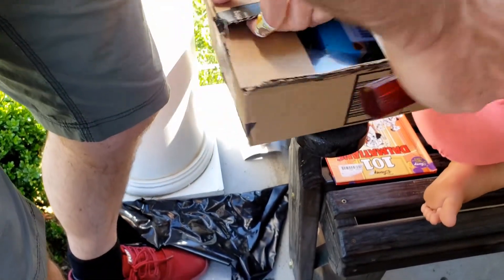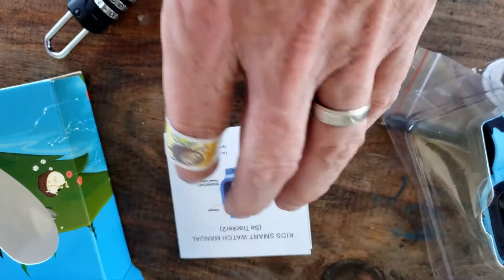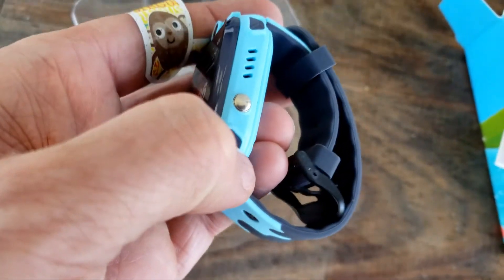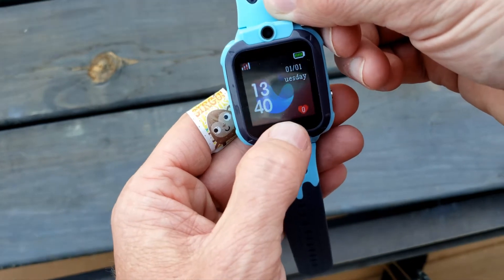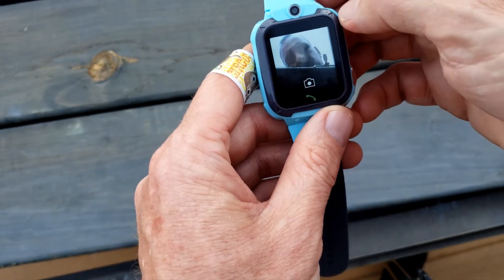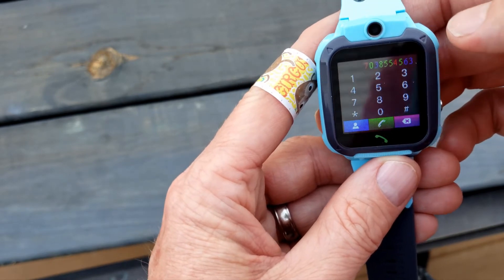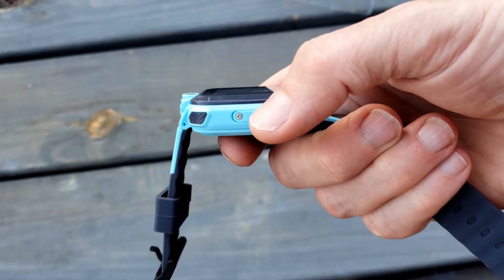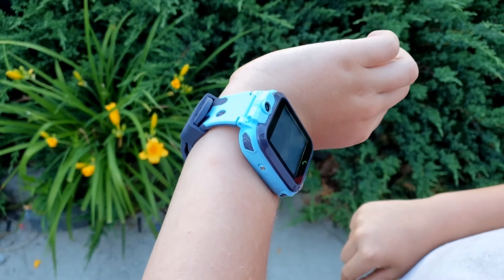SZBXD Kids Smartwatch Review and Giveaway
In this video I review the SZBXD Kid's Smartwatch and I am giving it away to a lucky winner.  If you do not do it right you will not qualify.  Share with others and maybe they will give you the watch if they win.

First set of questions from the video:
1.  What state do you live in? (I'll only ship to address in this state)
2.  What US company will this work on?
3. How many pictures does it hold?

Second set of questions from the video:
1. Name a company this phone will work on?
2. What state do you live in? (I'll only ship to address in this state)
3. What level of service does it work on? (CDMA, GSM 3G, 4G etc)

If you want to know more about this watch you can find it